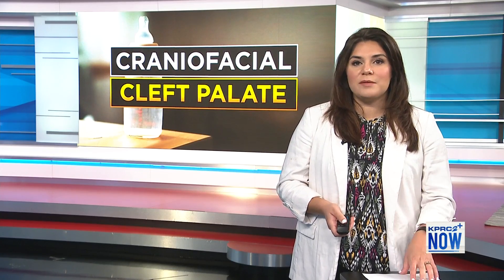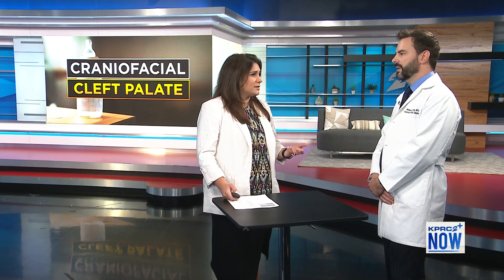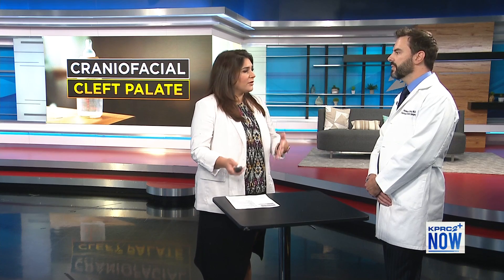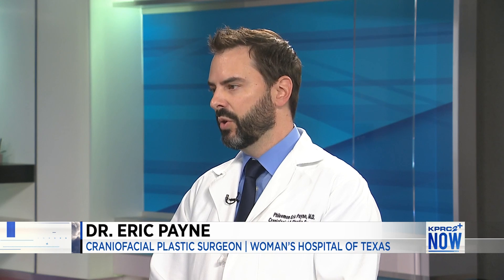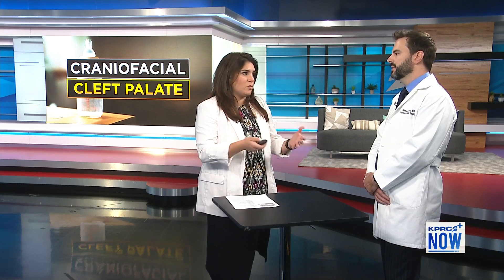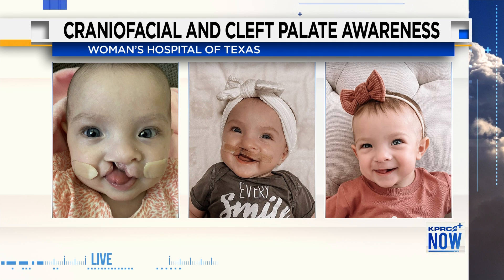Surgeon explains how to prevent cleft lip during pregnancy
July is Craniofacial and Cleft Palate Awareness month. Doctor Eric Payne shares preventions strategies with expecting moms.